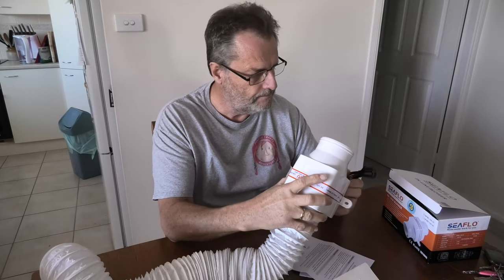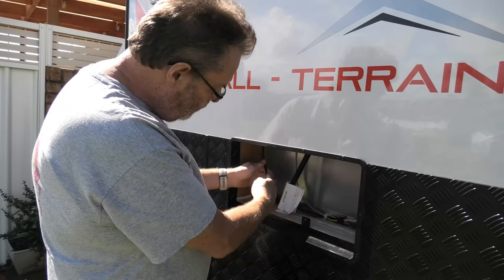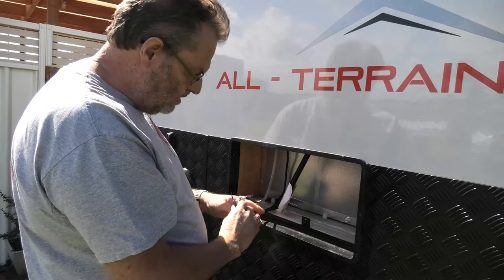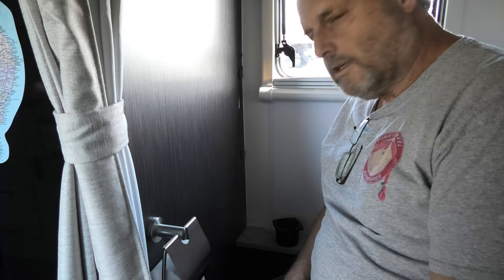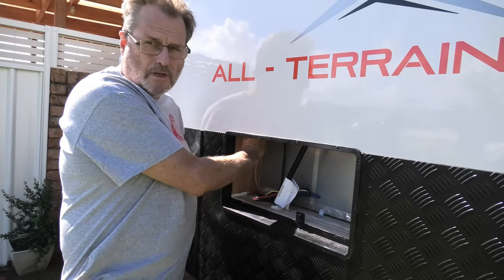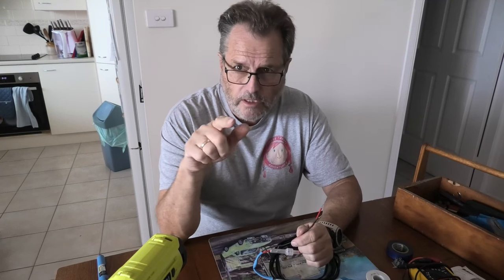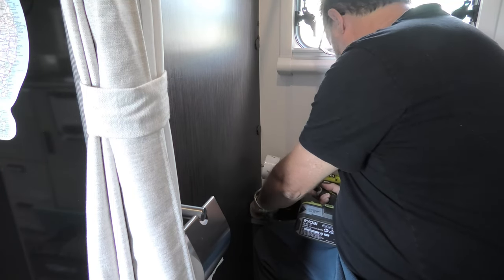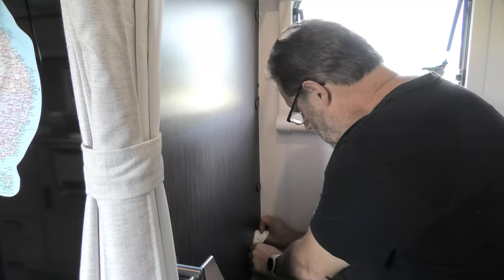Ep Mods-2305 - Low Cost Dust Reduction System (DRS)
Tracey and Allister Travels modifications to our Jayco All-Terrain. Installation of a DRS (Dust Reduction System) low cost self designed and made system. Thanks to suggestions from Peter Bickle. Note: The Seaflo 75mm Blower moves 122CFM which is approx 30% of the Carafan air flow.
EDIT: I've put in a switch now, so it doesn't run whilst on bitumen.